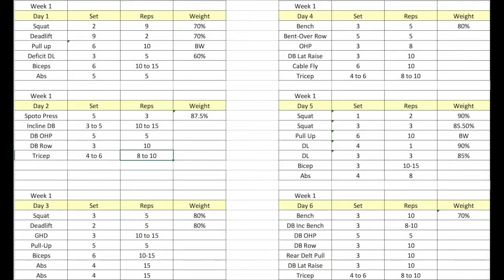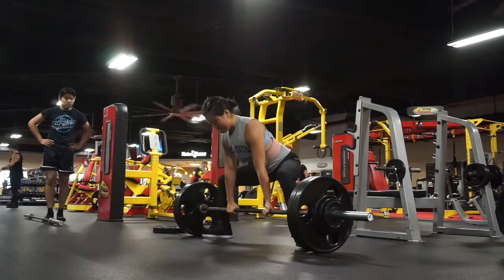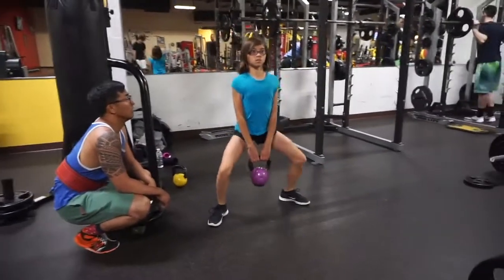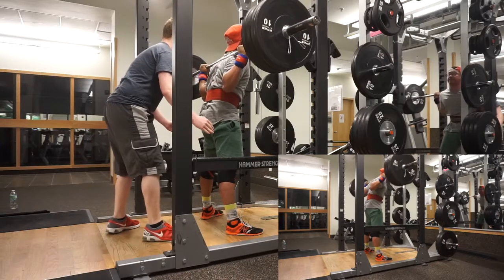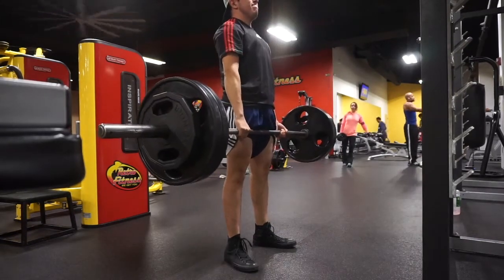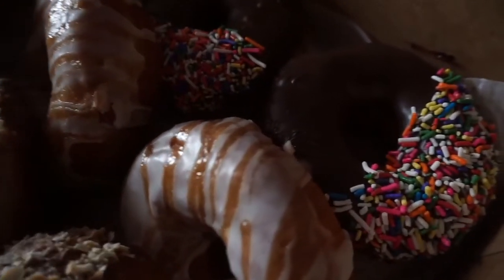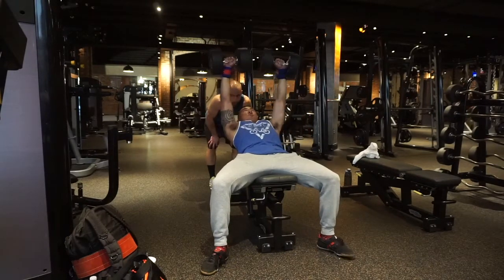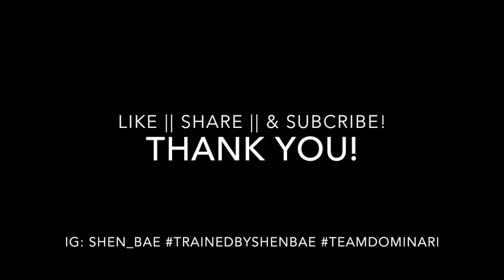DominaRI Strength 3 0 ||Cycle 1 Week 1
Trying to use these videos and narration to help explain the premise of this program. Sharing my experiences with training and share my progress along the way. Hope you all enjoy and give me some feedback on the videos! Thank you! :)